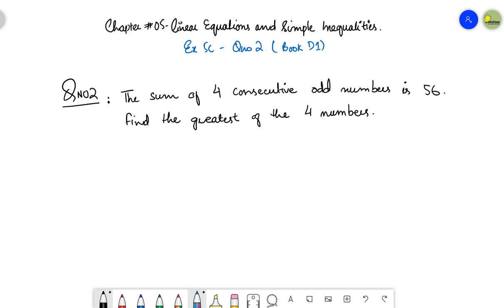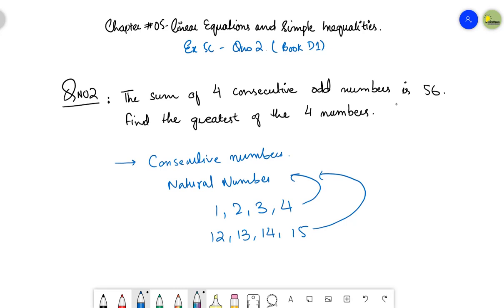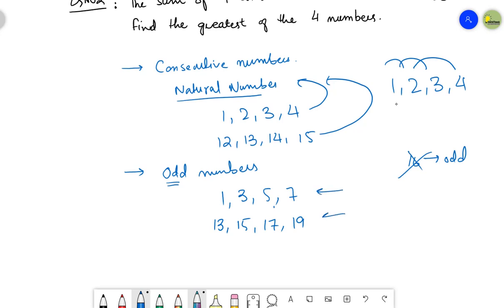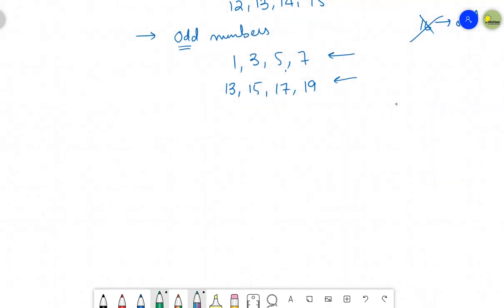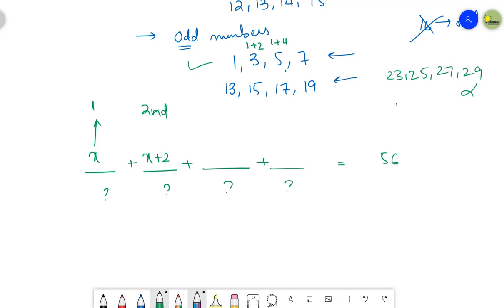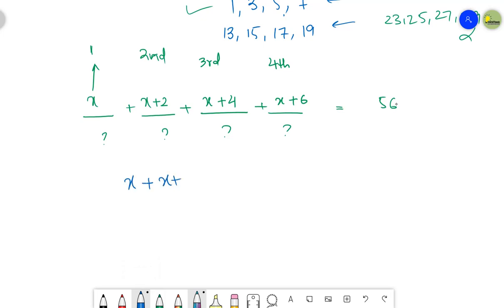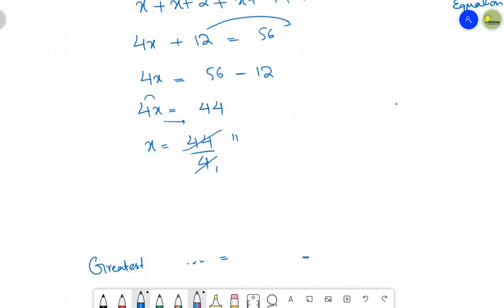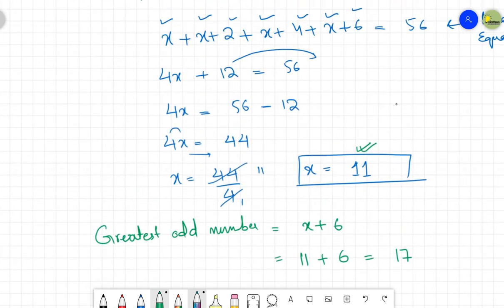BOOK D1 | Linear Equations | Exercise 5C (Question 2)